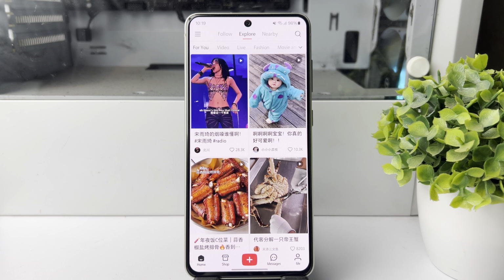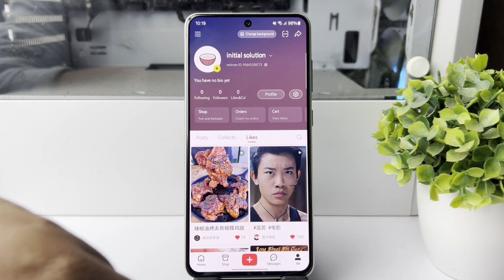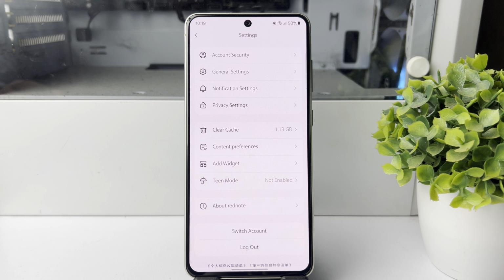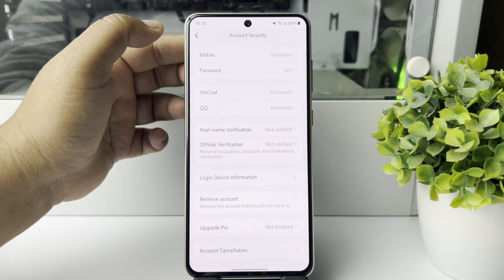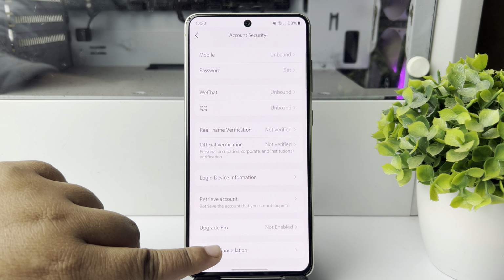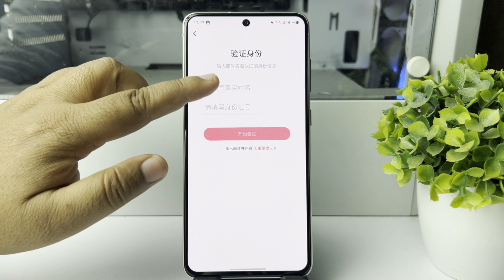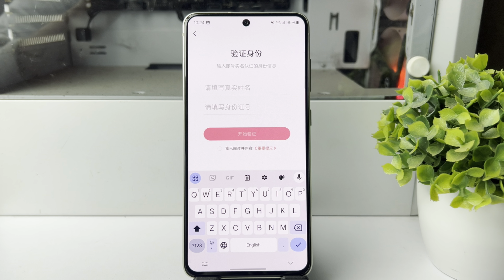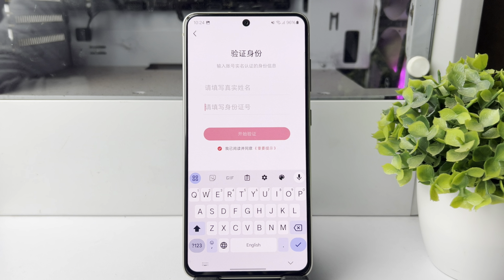How To Delete RedNote Account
RedNote has become a popular TikTok alternative, but many want to know whether they can cancel their accounts after they joined impulsively.

How do I delete my accounts?
How do I permanently delete my Foundit account?
How do I permanently delete my Chatgpt account?